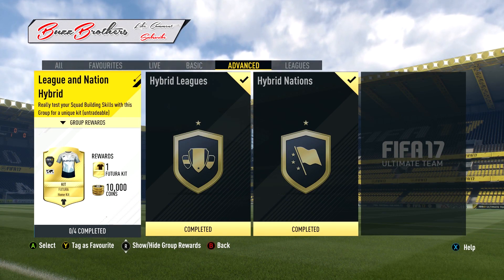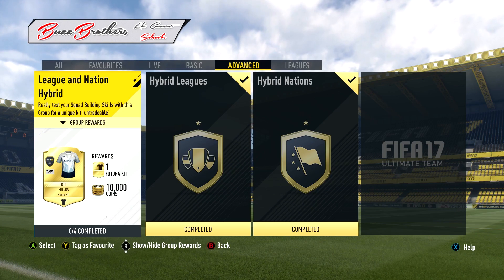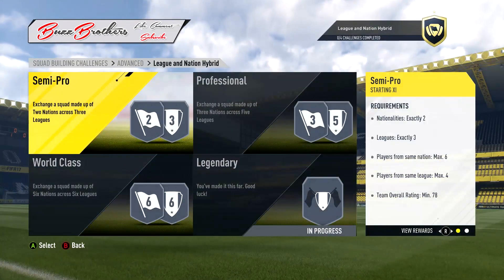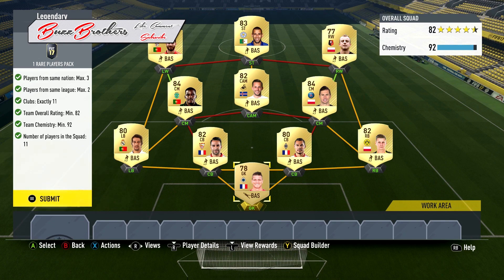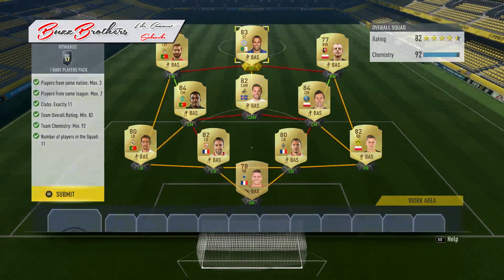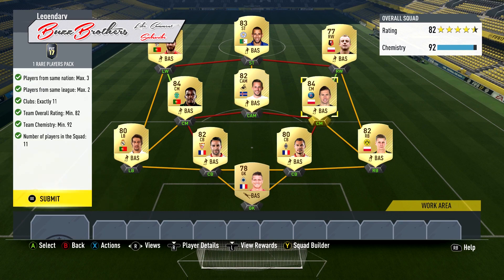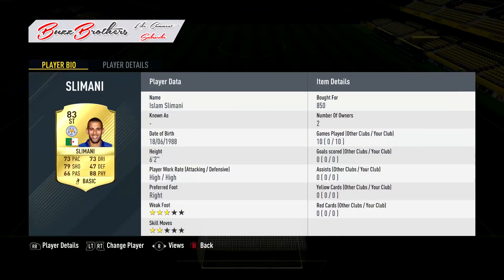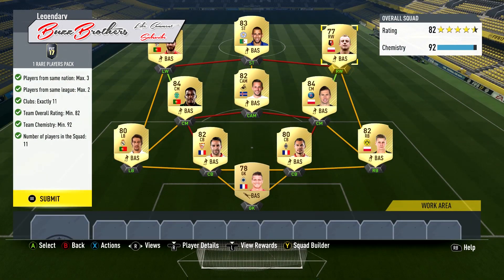FIFA 17 Ultimate Team--SBC League & Nation Hybrid--Legendary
SBC Challenge for League & Nation Hybrid- Legendary.
Will need to do the no loss glitch in order to gain loyalty on players
to do this you

1. Put them in a team
2.challenge totw
3.as soon as the game kicks off press xbox home screen
4. Quit the game
5. Load it back up

This will need to be done 10 times in order to get loyalty